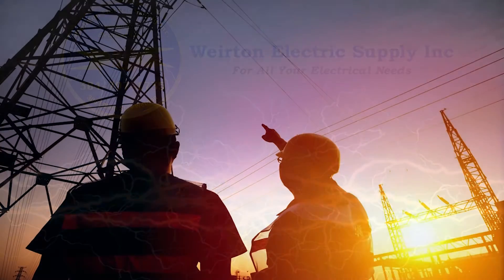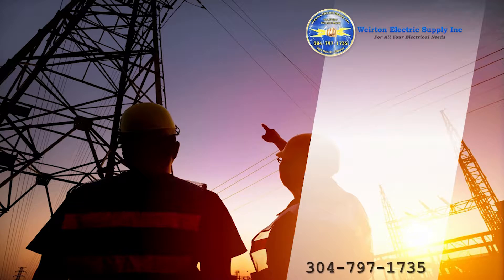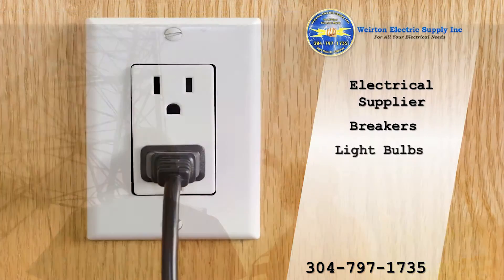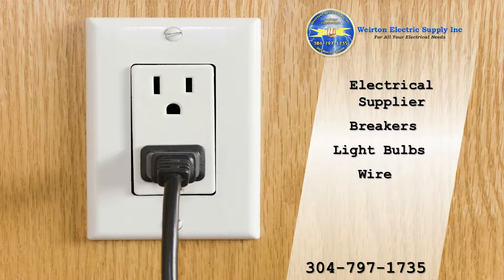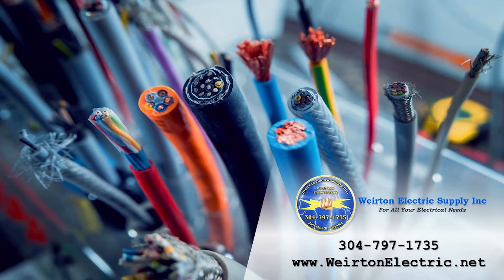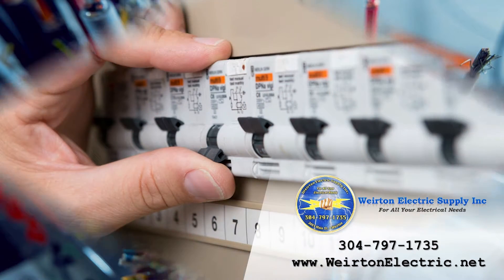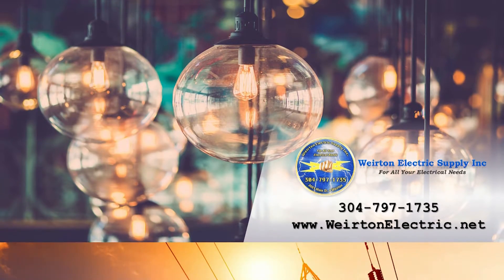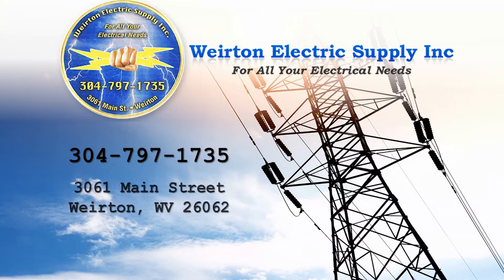Weirton Electric Supply Inc | Weirton WV Electric Equipment and Supplies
At Weirton Electric Supply, we have everything you need, from light bulbs to breakers. We are dedicated to offering low prices and a wide variety of discounted items. With our years of experience and expertise, we can help you find just the right equipment for your project. Whether you are looking for Sylvania or Eaton/Cutler Hammer products, we have everything you need in stock at a great price! You can rely on our advice and wide range of electrical supplies.